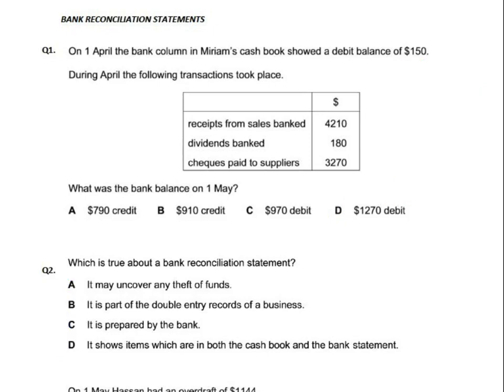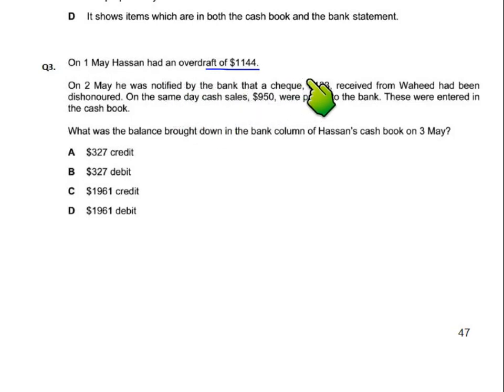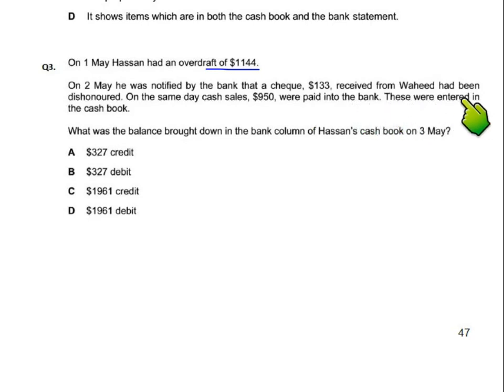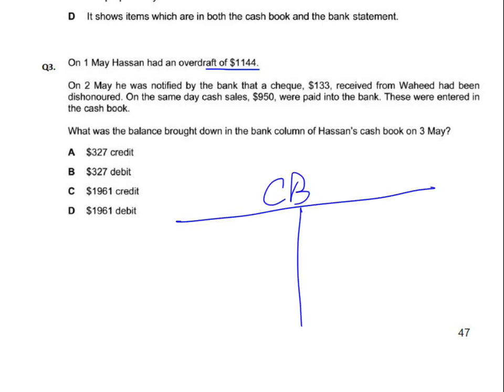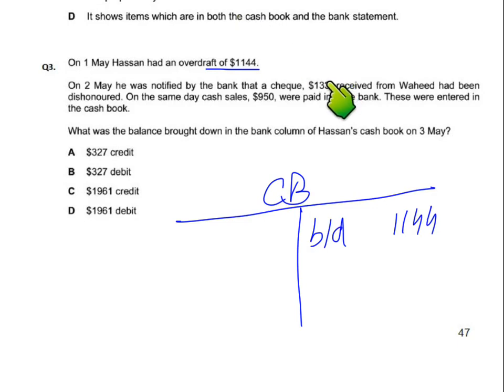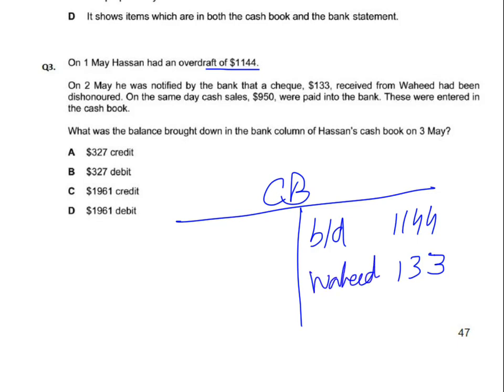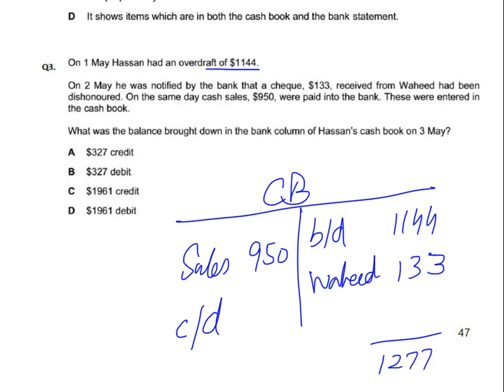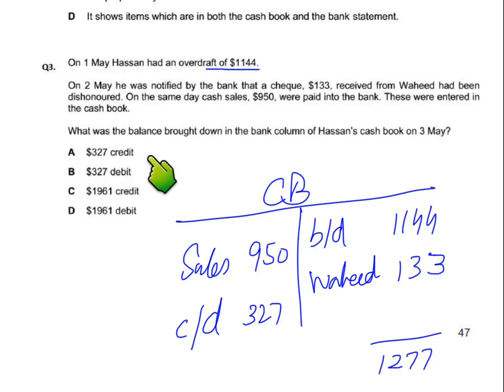Bank Reconciliation - MCQ - Q3